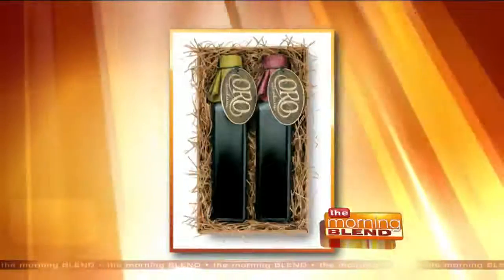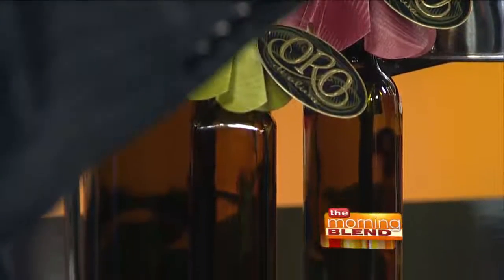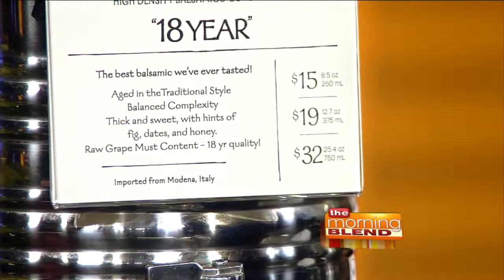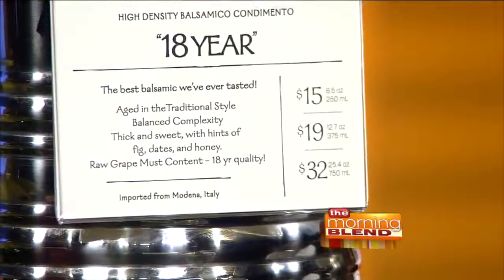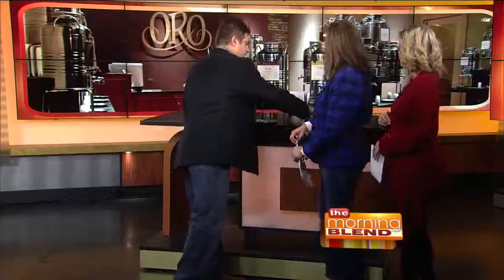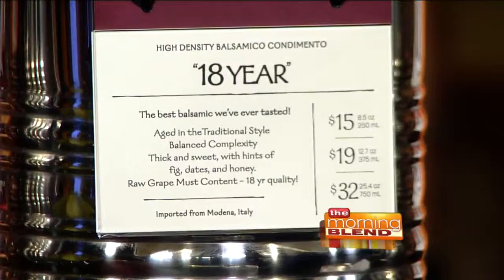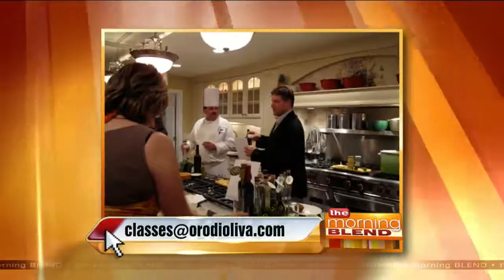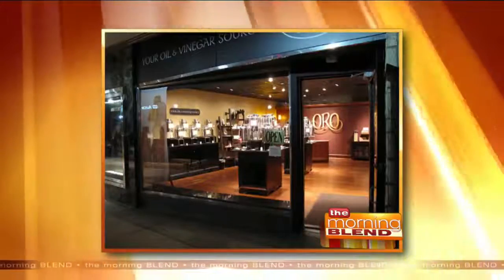Olive Oil Education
Extra virgin olive oil is a staple in almost every kitchen, but not all oils are created equally. You have your average EVOO, and then you have ultra premium extra virgin olive oil. But how can you tell the difference just by looking at the bottle? Well, you can't! But that's why our Josh Saiia from ORO di Oliva lets you taste before you buy and offers classes on olive oil!

ORO di Oliva is offering a FREE 2oz bottle of either an Ultra Premium Extra Virgin Olive Oil of your choice OR a FREE 2oz bottle of th